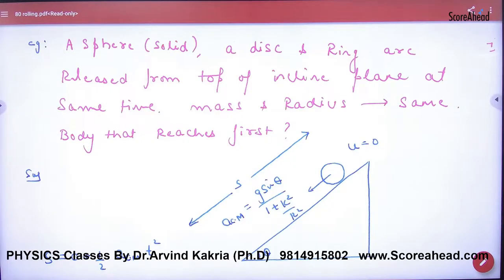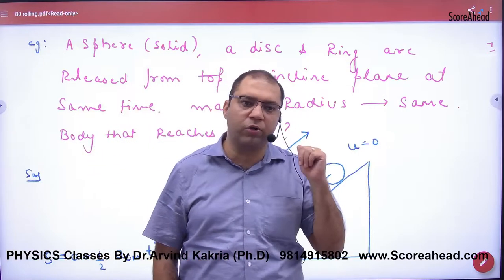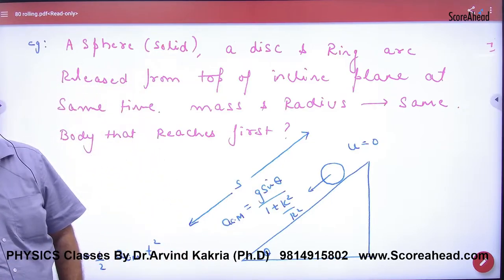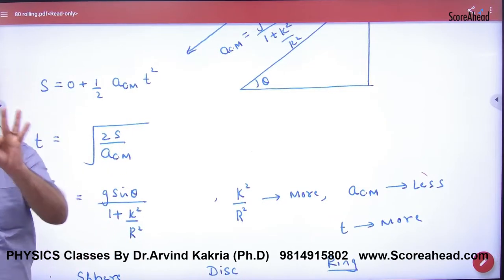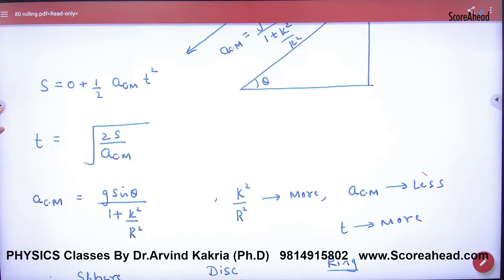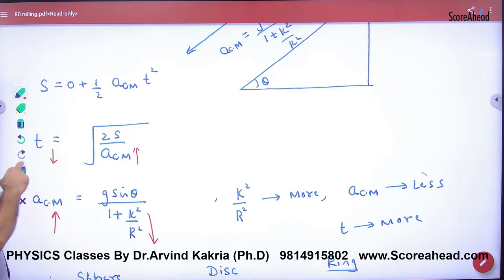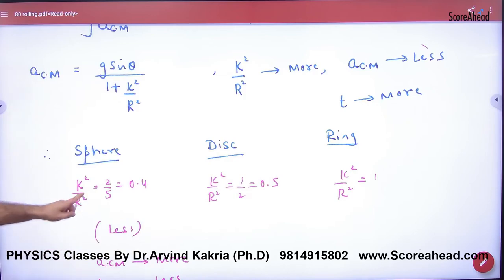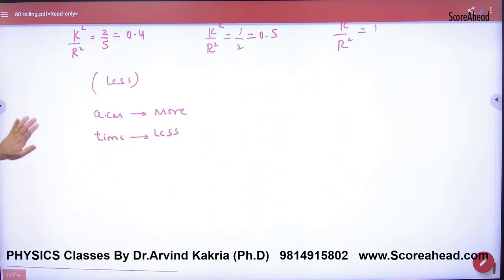177 Numerical on Acceleration of a body rolling down the incline plane